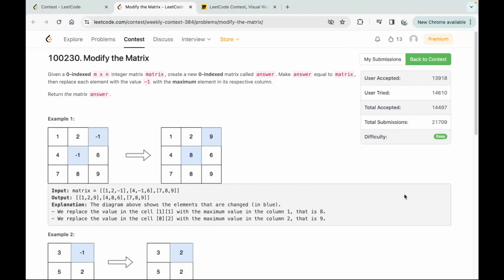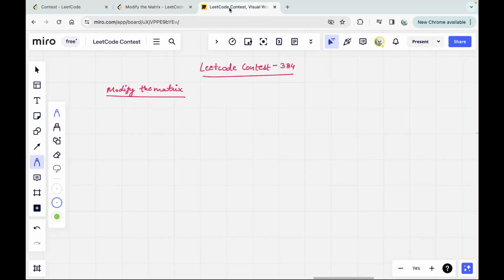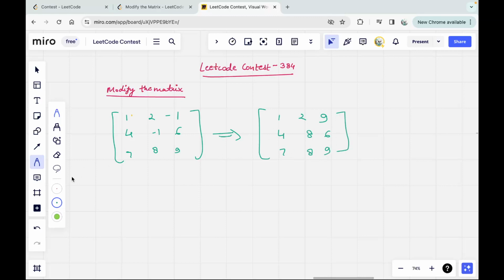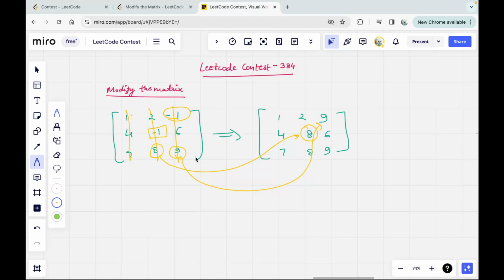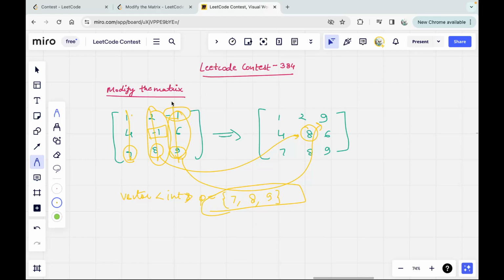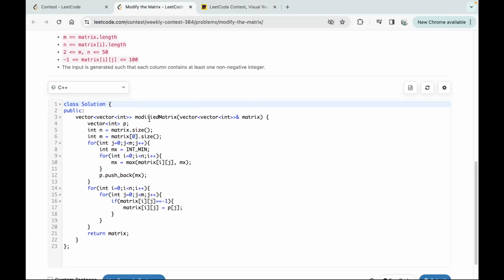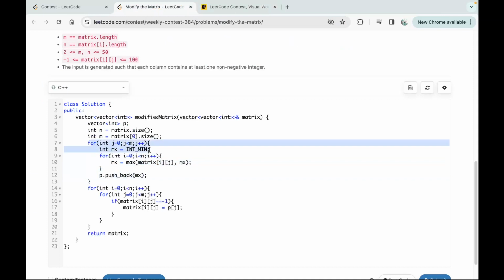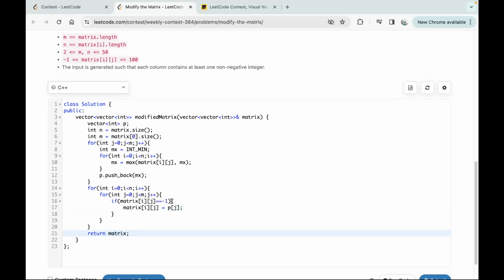3033. Modify the Matrix || Weekly Contest 384 || C++